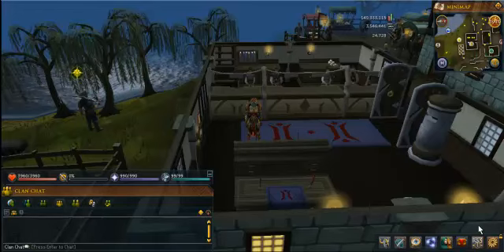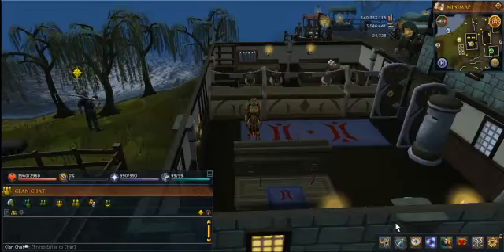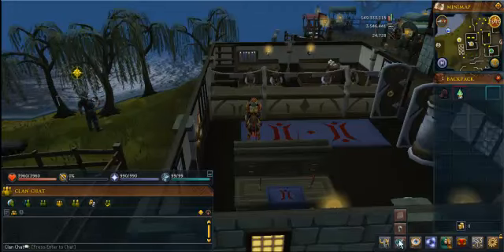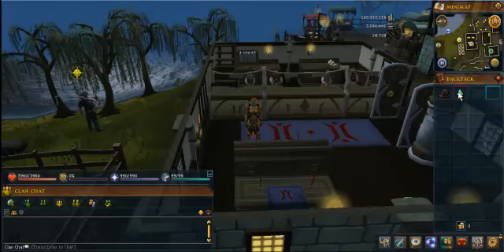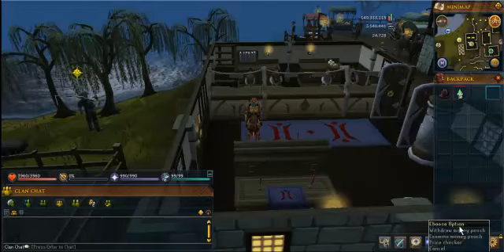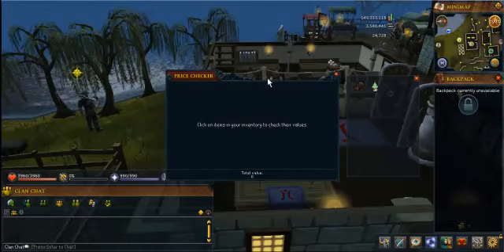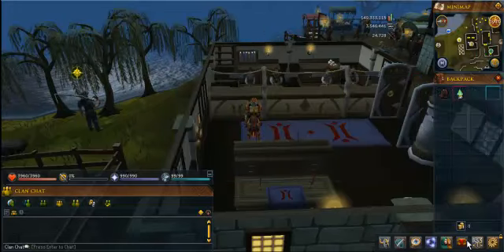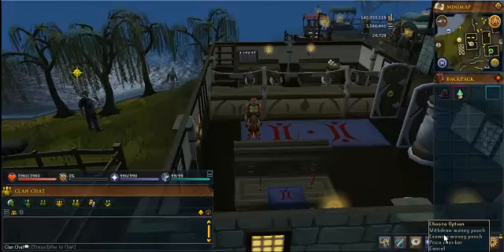RS3 ~ Price Checker Location [Commentary]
This video will show you how to find your personal price checker on your character.